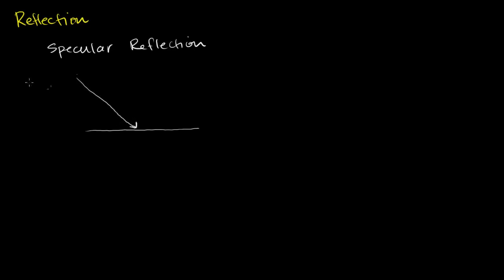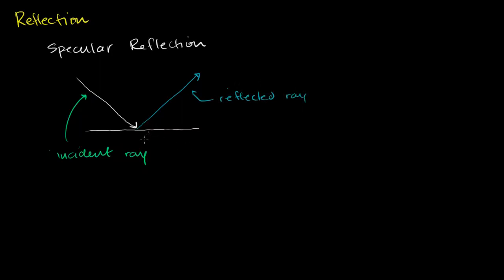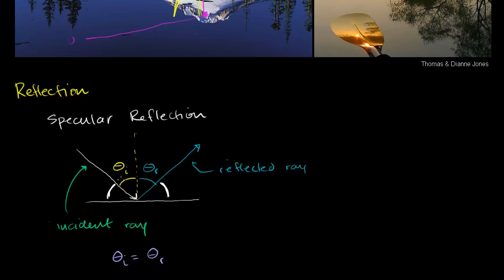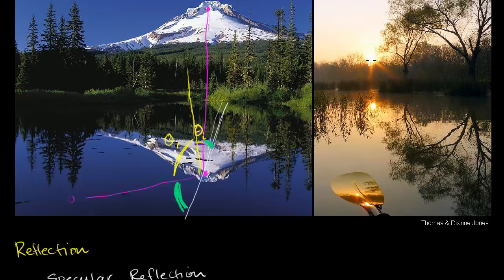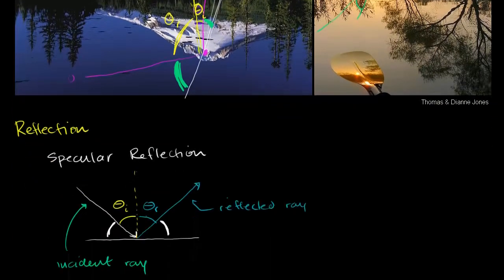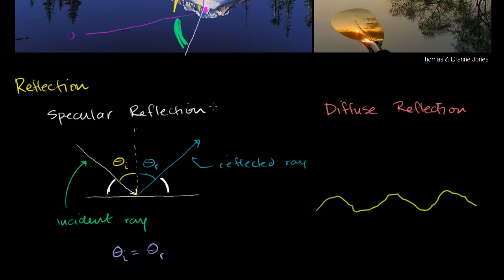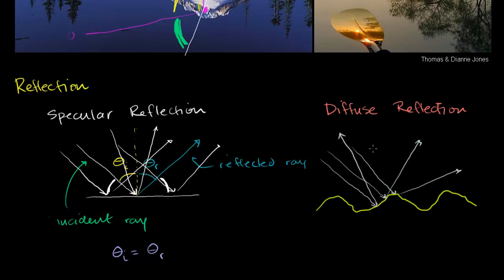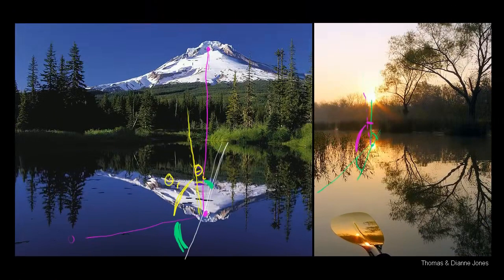physics Geometric optics - Specular and diffuse reflection